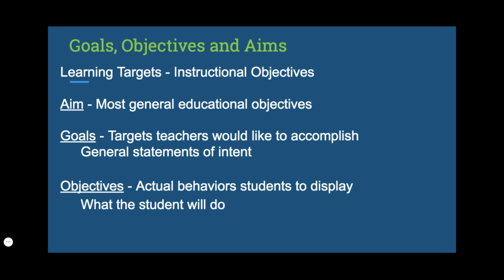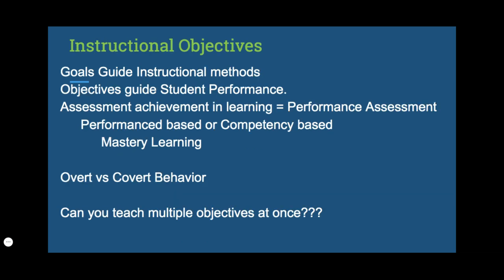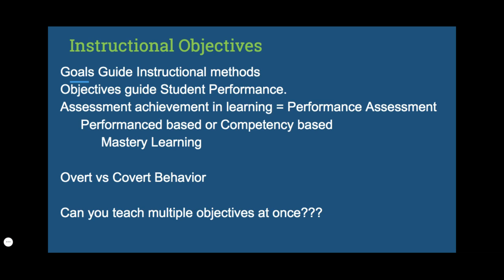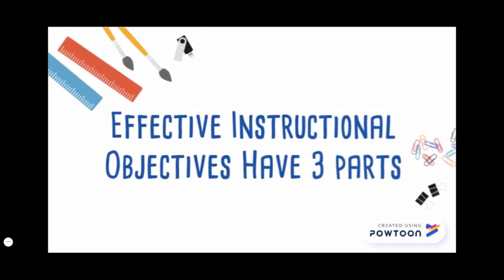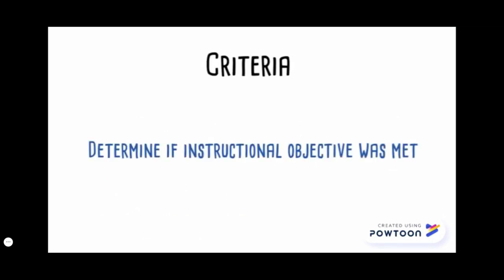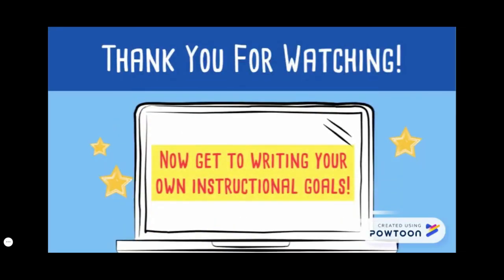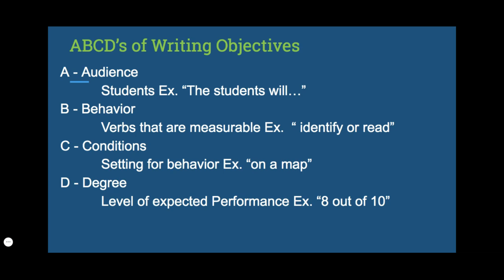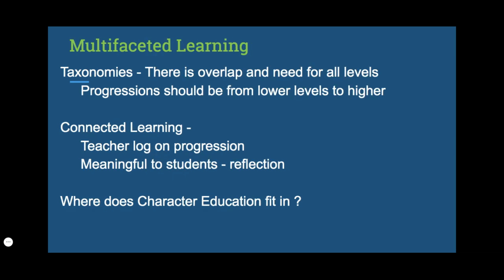TEP 532 Chapter 5 Presentation Google Slides 1